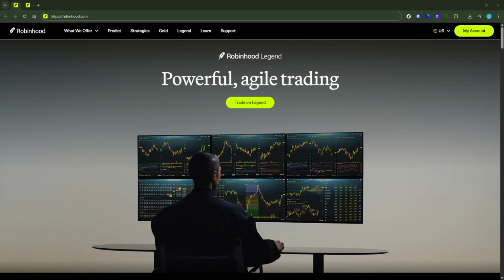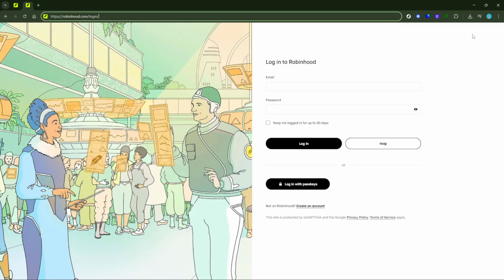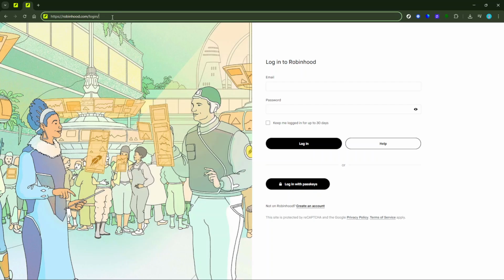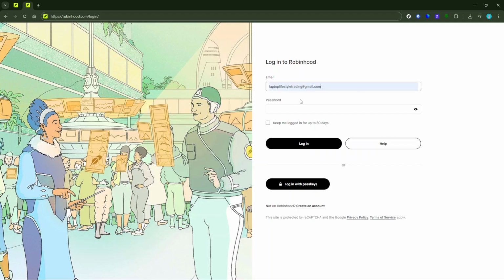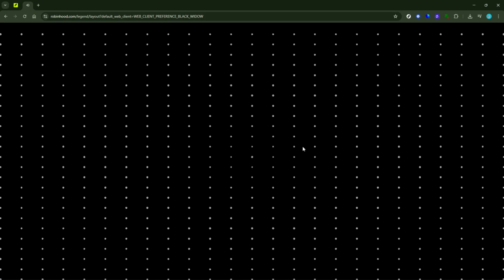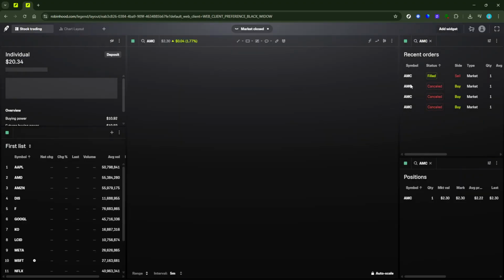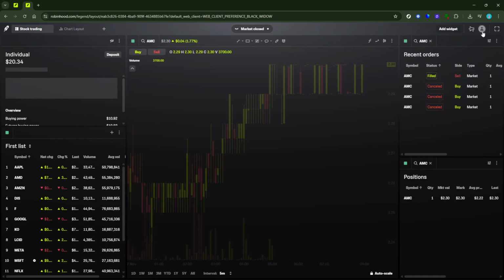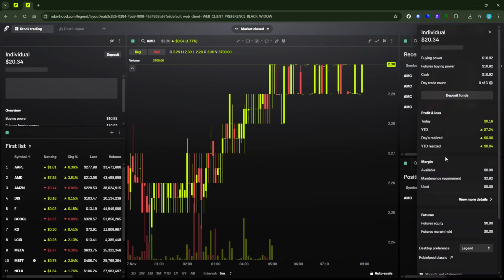How To Install Robinhood On Pc Or Laptop [2026 Guide]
How To Install Robinhood On Pc Or Laptop [2025 Guide]

In today's video we are covering: how to download robinhood app on pc, install robinhood app for windows 10 on your laptop, how to buy stocks on robinhood, how to trade on robinhood, how to day trade on robinhood, how to do technical analysis on robinhood, how to download robinhood on mac, how to open a brokerage account on robinhood, install robinhood on windows, how to trade futures on robinhood, how to invest with robinhood, how to invest using robinhood, how to use robinhood app, how to open a robinhood account